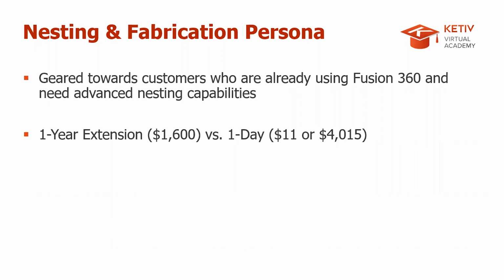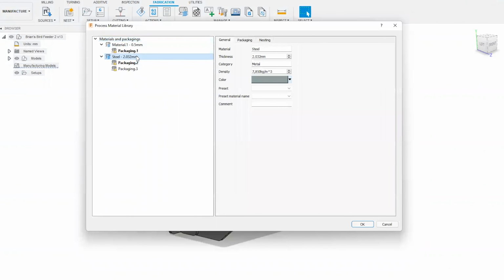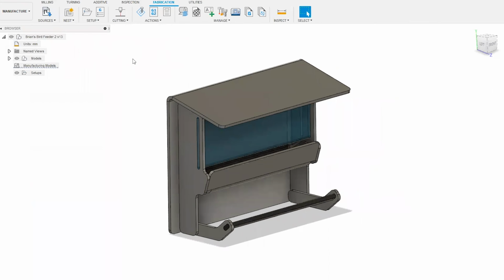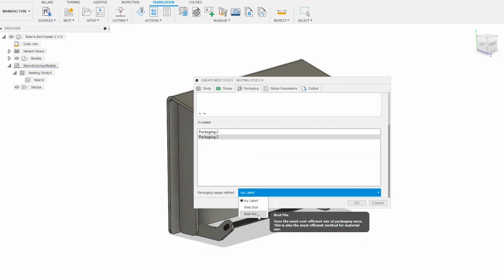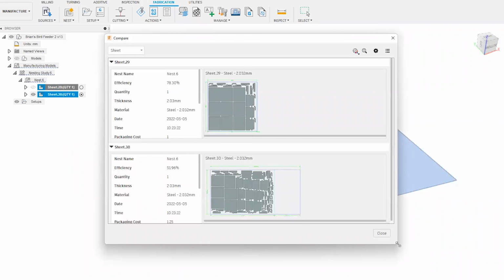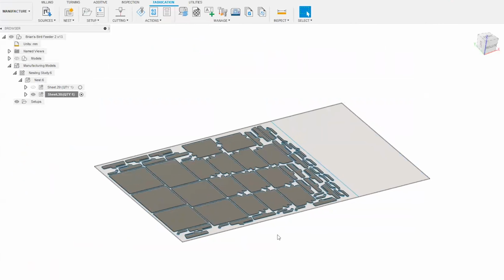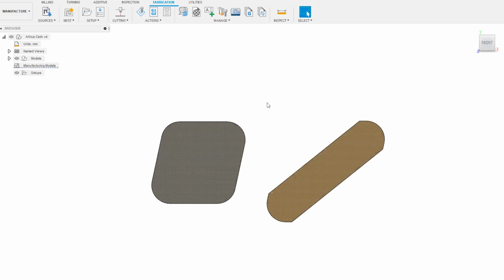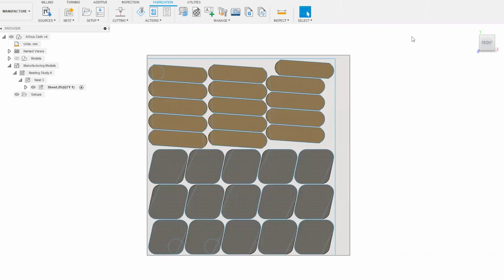Getting Started with Nesting and Fabrication - Fusion 360 Extension | KETIV Virtual Academy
In this session, you will learn how to get started with one of the advanced Fusion 360 Extensions: Nesting and Fabrication. Advanced nesting fabrication capabilities allow you to create optimized and associative multi-sheet layouts for your sheet metal and non-sheet metal parts in preparation for cutting on your CNC machines.

Learn to create nest studies for parts from one or more documents to optimize material yield and minimize waste from flat raw material cutting operations. This includes automatic material, thickness, and part quantity detection along with the ability to control part orientation and available stock sizes. Learn how to also generate setups, tool paths, and NC code from Fusion 360 or simply export nest layouts as DXF files. Customizable nest reports can be saved and shared in PDF format.